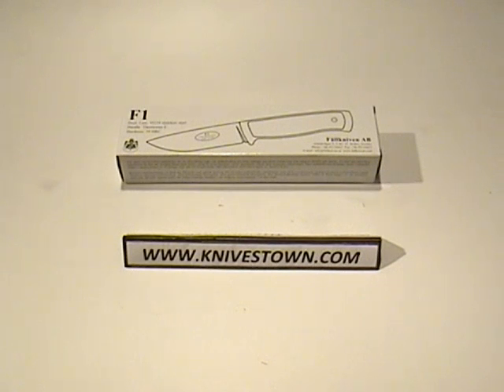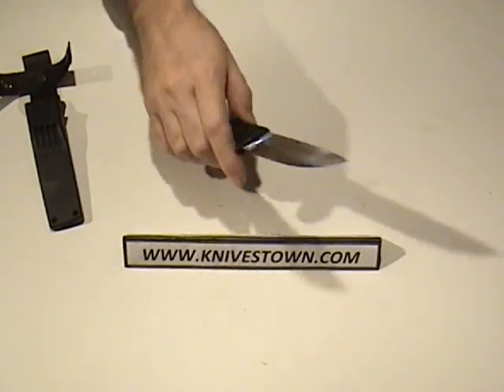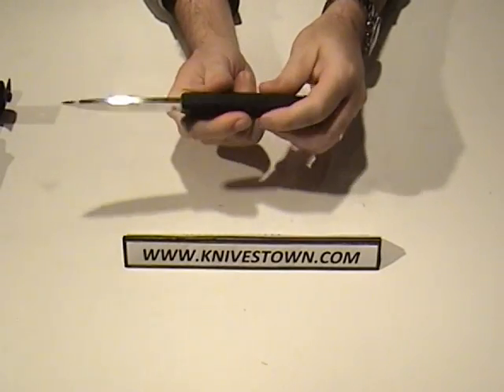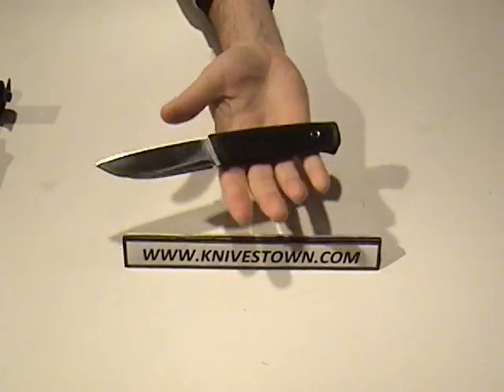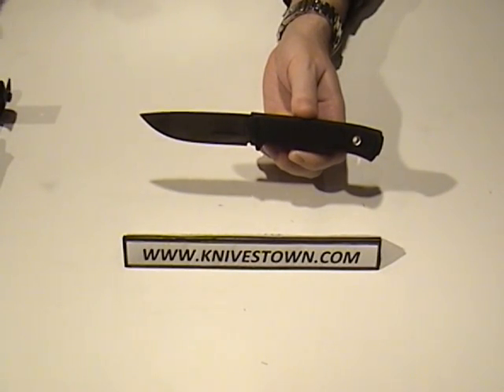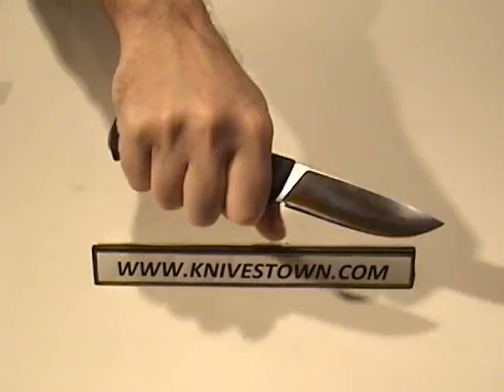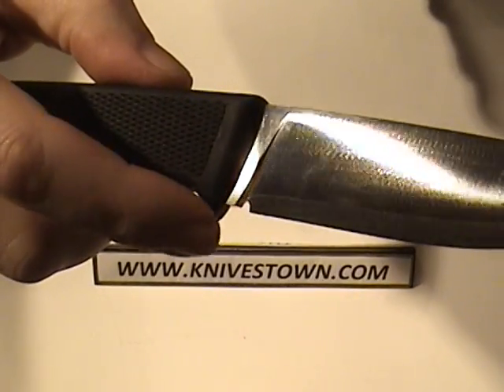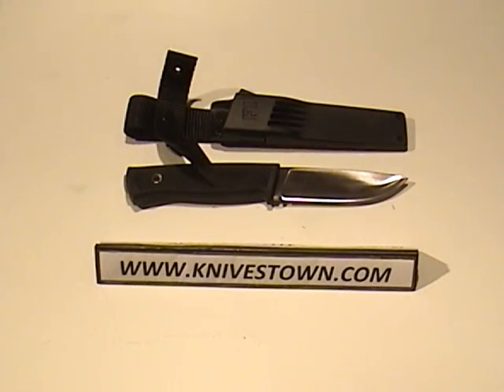Fallkniven F1 Survival Knife - 3G version.mpg